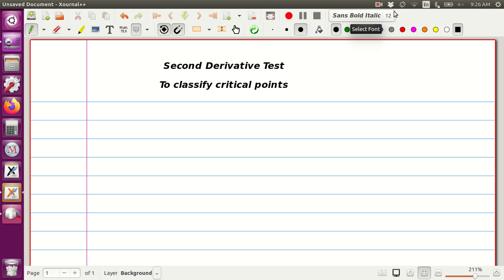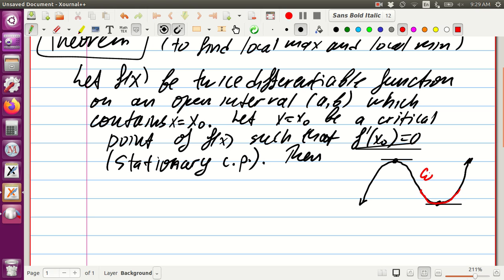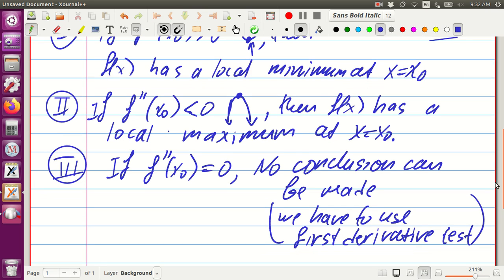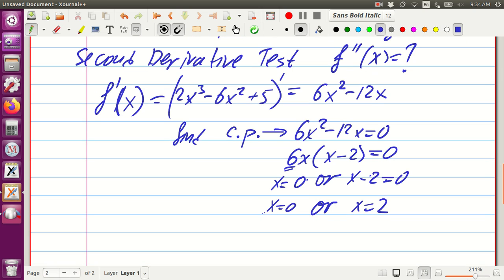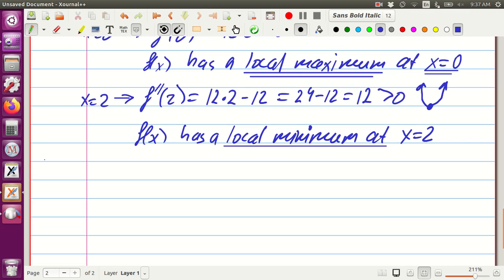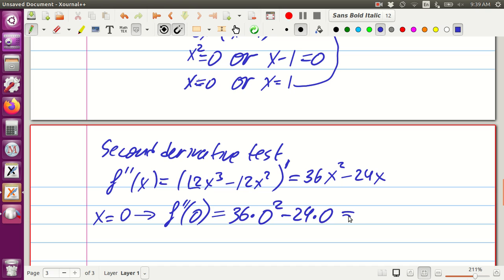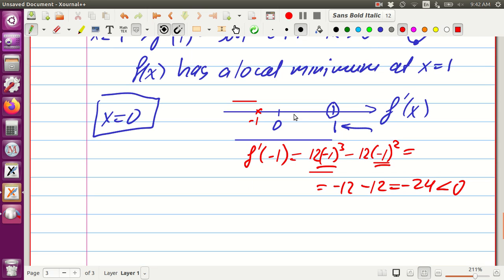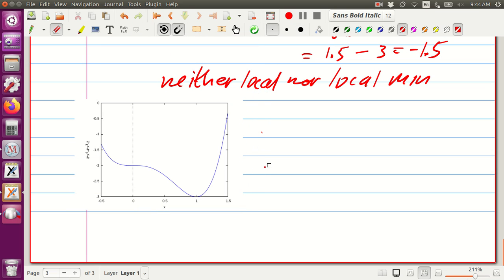Lecture7 March 24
In this lecture we introduce Second Derivative Test